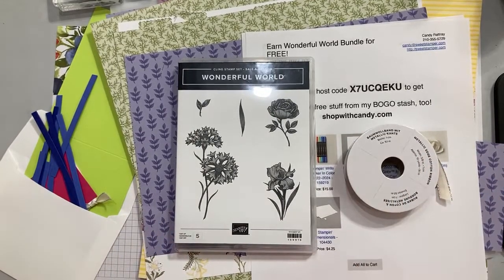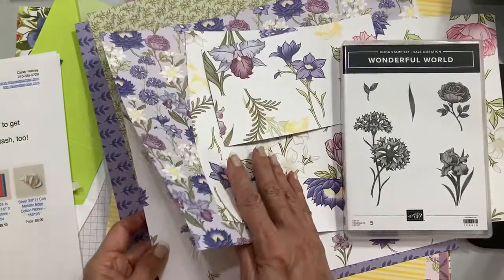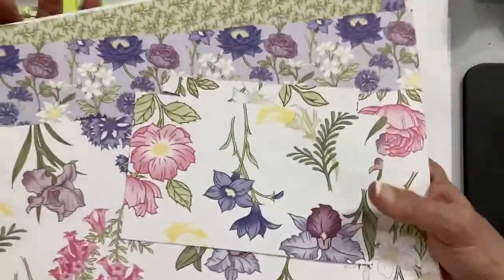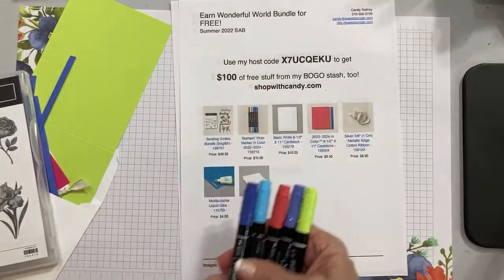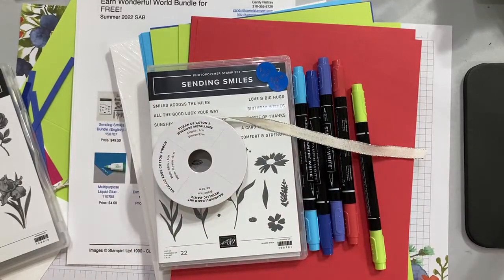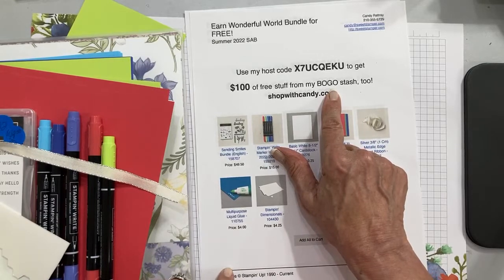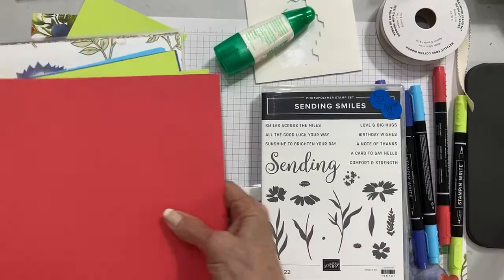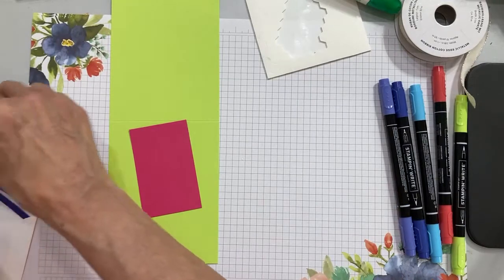simplestamping with Wonderful World Bundle, free bundle with purchase during Summer Sale-a-Bration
Watch my demonstration of ways to use Wonderful World Bundle comprised of gorgeous Designer Series Paper plus a detailed cling rubber stamp set featuring classic summer flowers in both.  My super simple card uses just stamps, ink, paper, and ribbon for an eclectic card with the new In Colors.  and get the bundle for free!  Only through August 31 while supplies last.